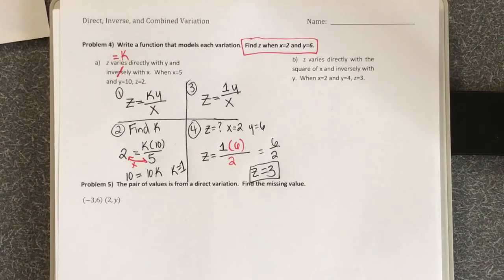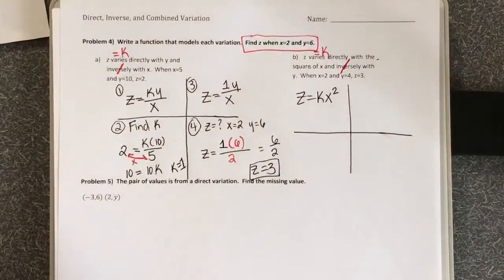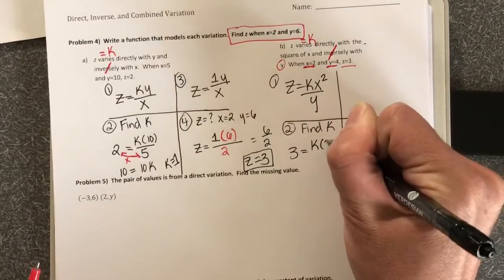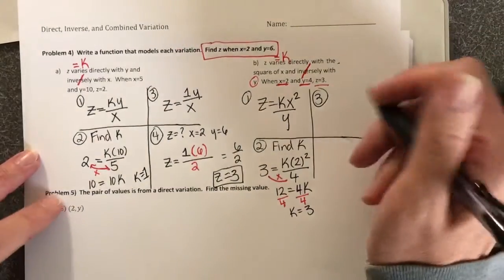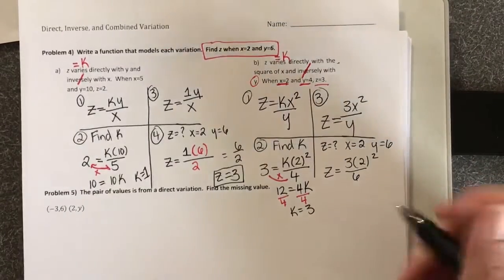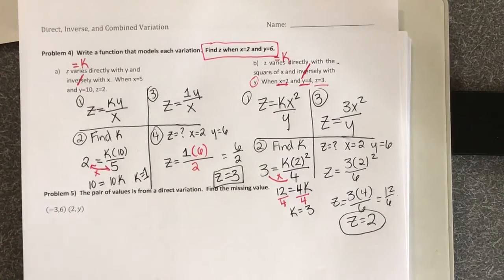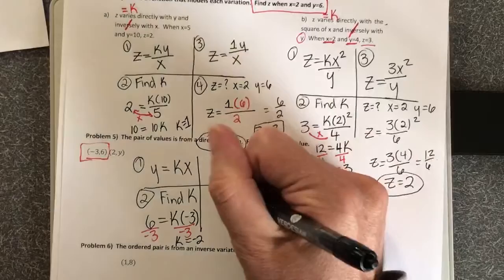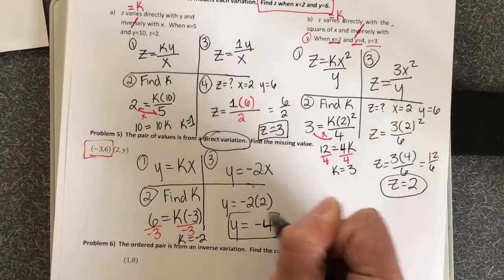Math 2 Variation part 9 Problem 4b-5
Applying the 4 variation steps